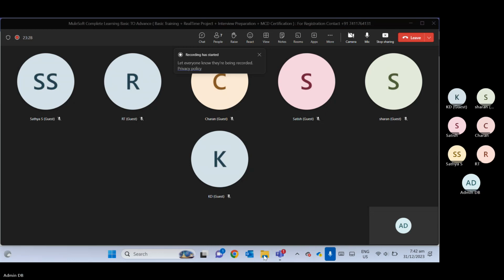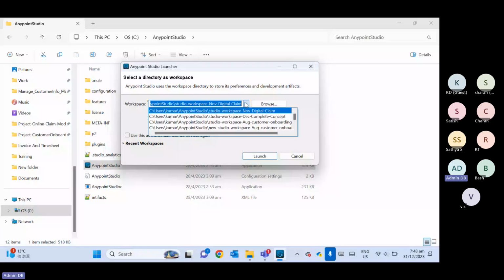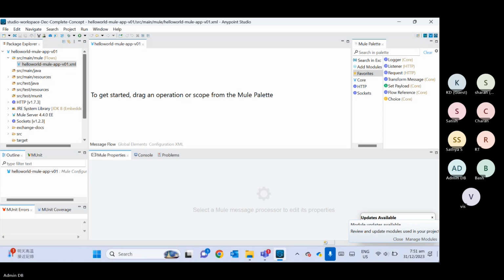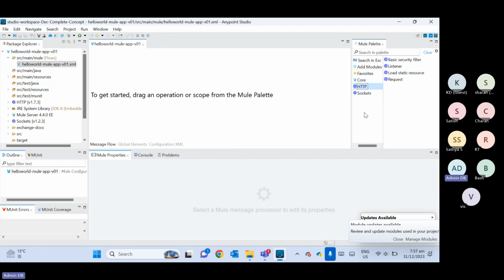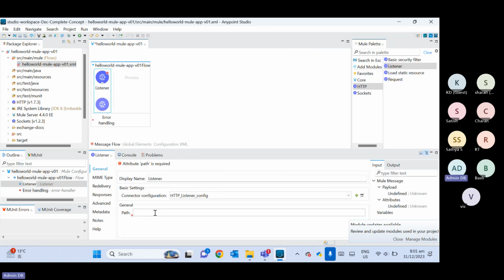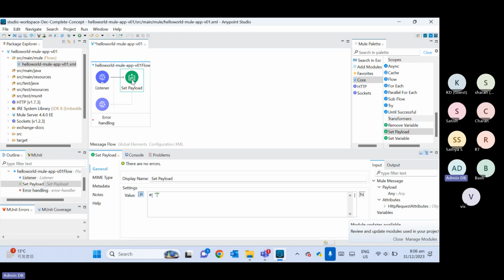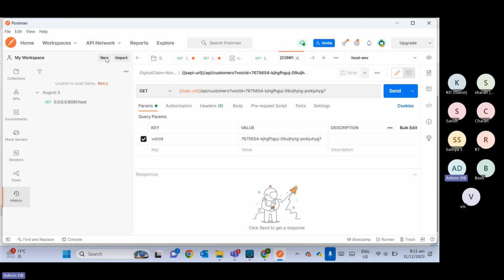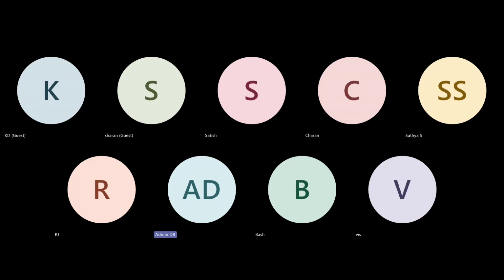PART 02 : SESSION 04 : MULESOFT BASIC : MULESOFT COMPLETE CONCEPT